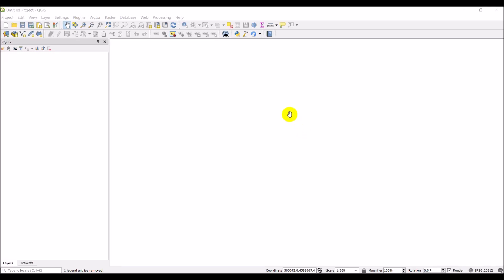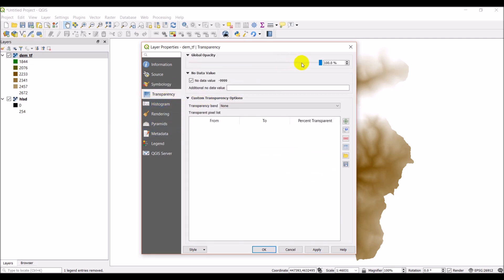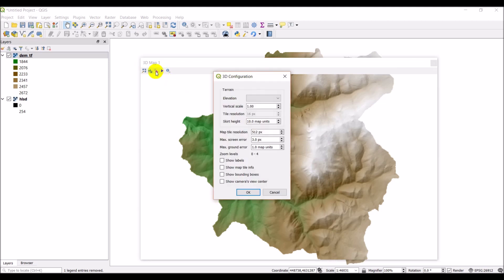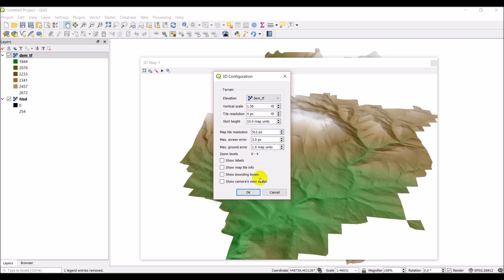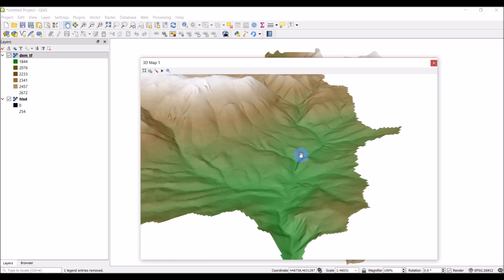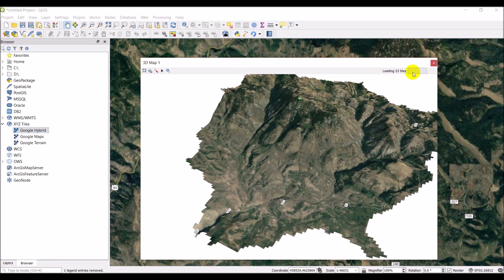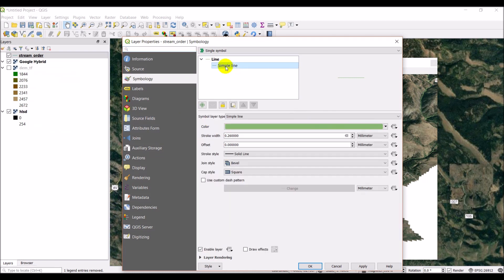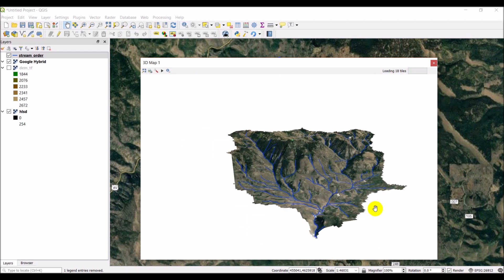QGIS 3D Map using 3D View (Version 3.x)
Create a 3D map in QGIS using a DEM, hillshade, and Google imagery. In this QGIS tutorial you will learn how to create a 3D map from a DEM an overlay other vector and raster layers to create realistic-looking terrain.